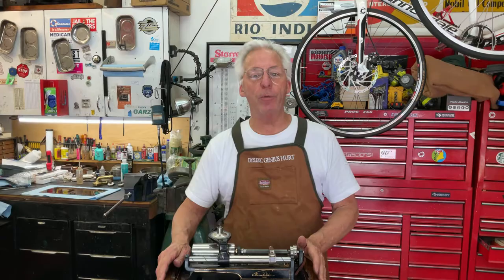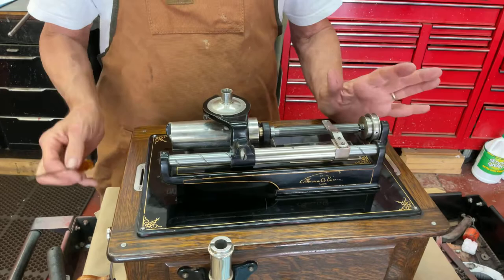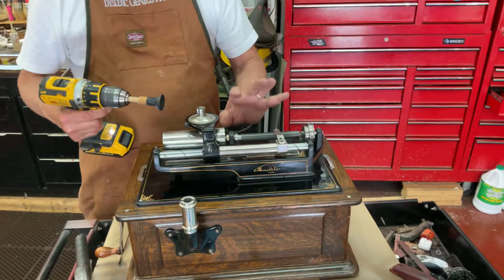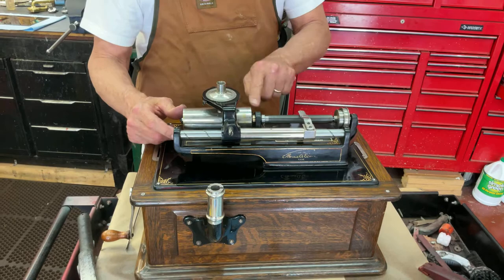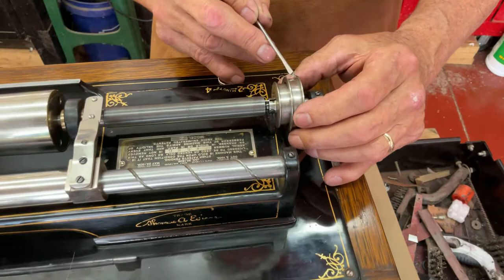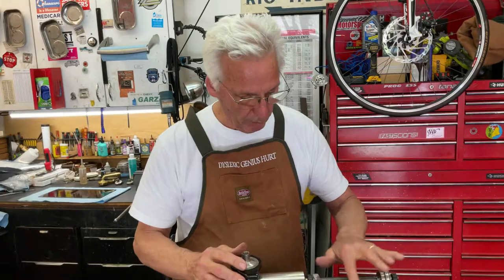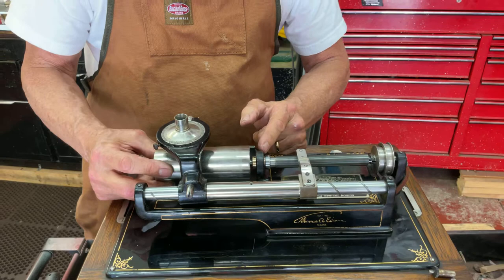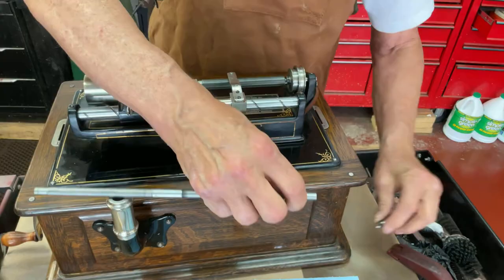644. 2-4 minute Edison phonograph changers and problems you may run into